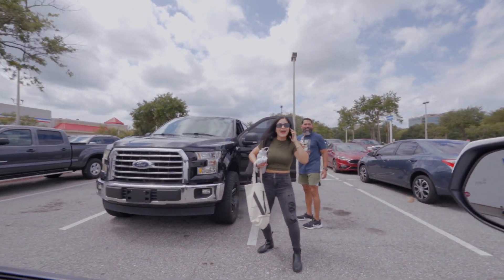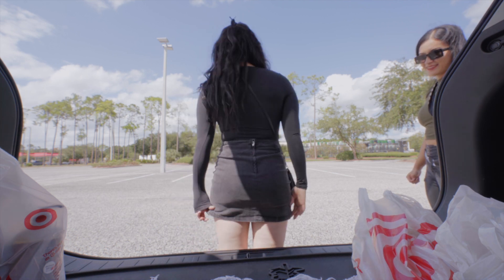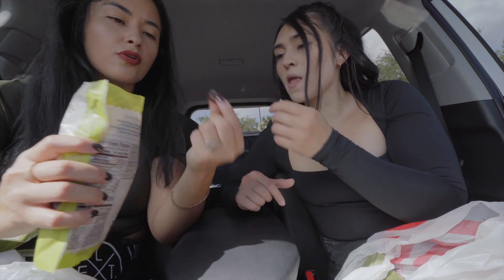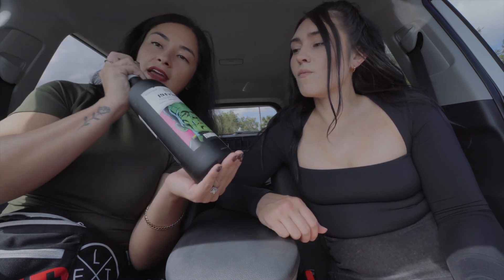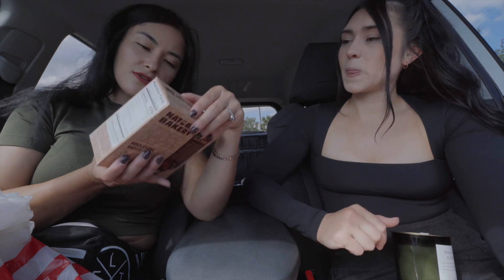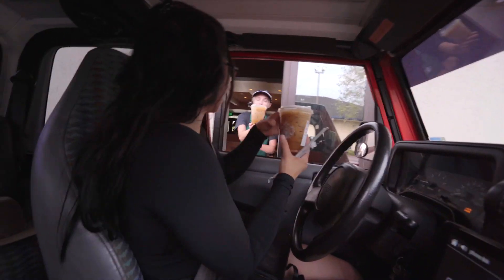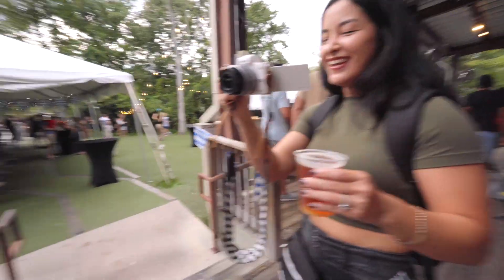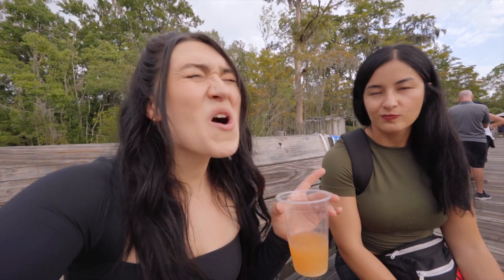*ULTIMATE* Fall Girl Guide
Here’s the ultimate fall girl guide you need this season in 2023!

This fall guide is perfect if you’re a laid back fall girl like ourselves or if you’re already in the fall mood! These places are a go-to if you are in the Jacksonville Florida area and you’re already excited about the fall season like ourselves!

Let us know if you’re in the Jacksonville Florida area and you’re excited for the fall season!

Shop my gear:

Camera (Sony a7c)
35mm Sigma lens
17-28mm lens
Mini tripod